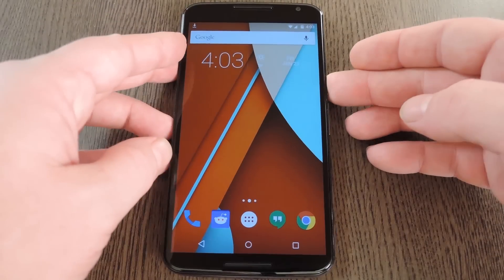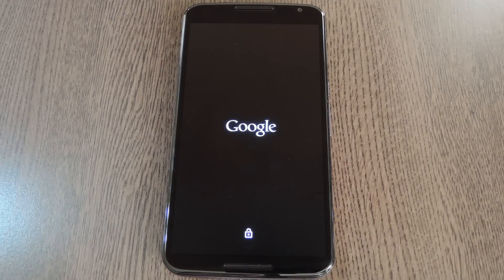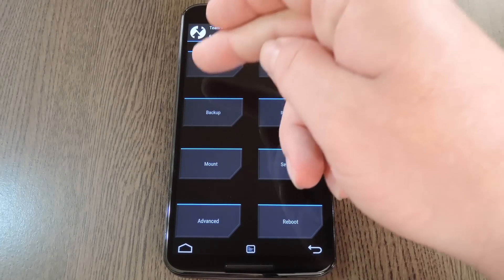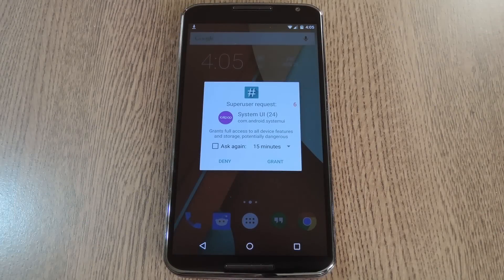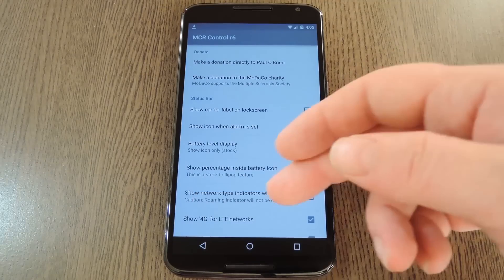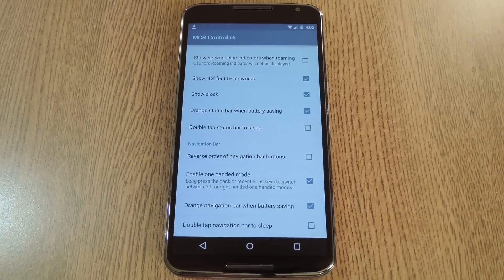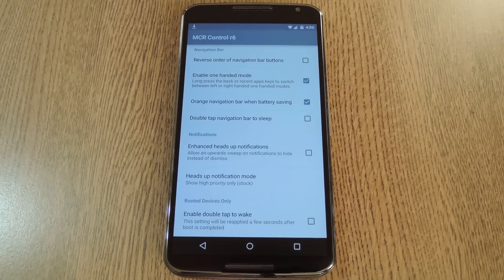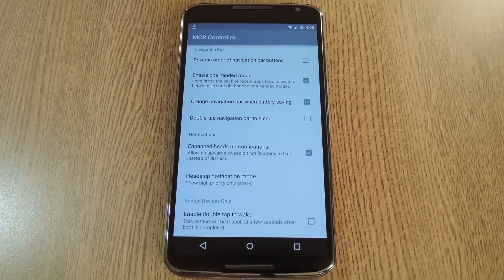Get Custom ROM Options on Your Stock Nexus [How-To]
How to Add Custom ROM Options to Stock [Nexus 5][Nexus 6]

In this tutorial, I'll be showing you how to add a set of custom ROM options to your stock Nexus 5, Nexus 6, or Nexus 9. This mod will not work on any other device, and is intended for use only on the LRX22C stock ROM (5.0.1) for these three devices.

You'll need to be rooted with a custom recovery installed to get this one going, but more info on that is available at the full tutorial.